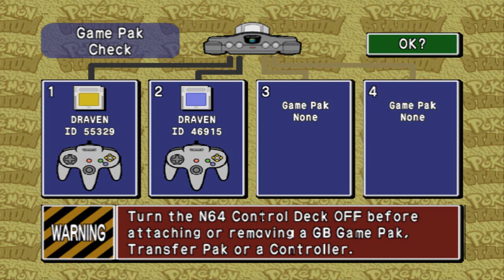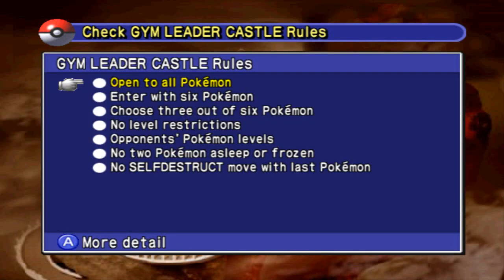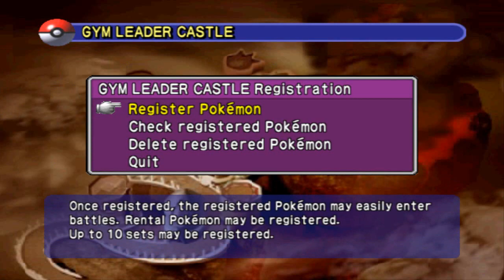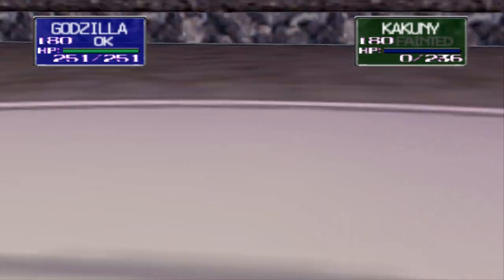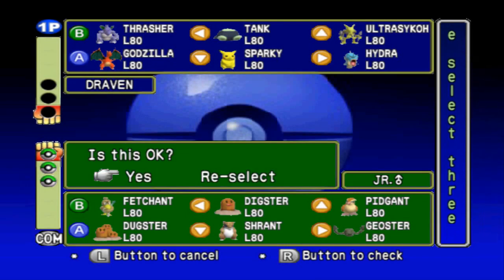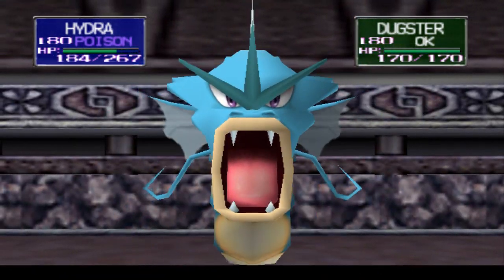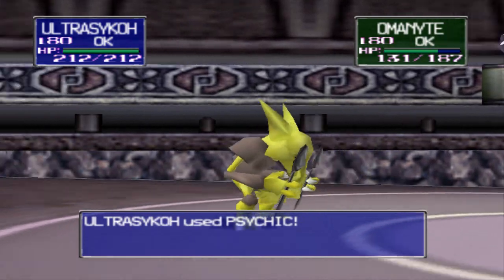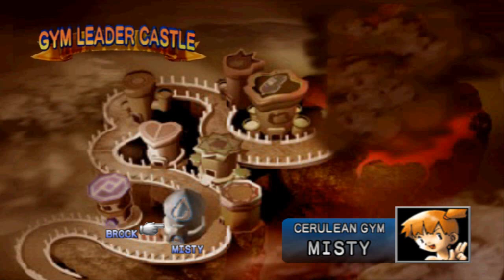Pokemon Stadium Walkthrough Part 1: Gym Leader Castle | Brock!